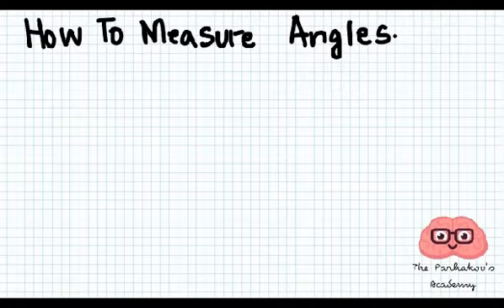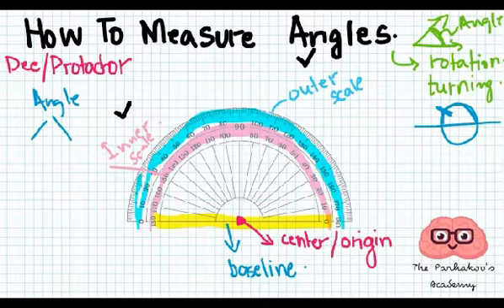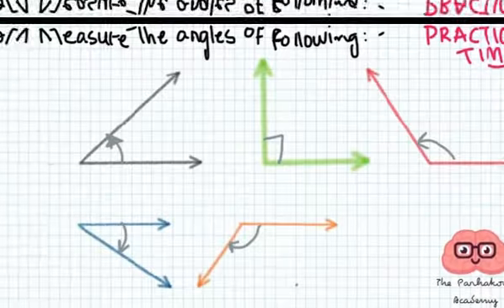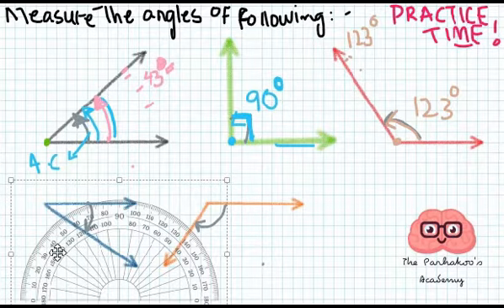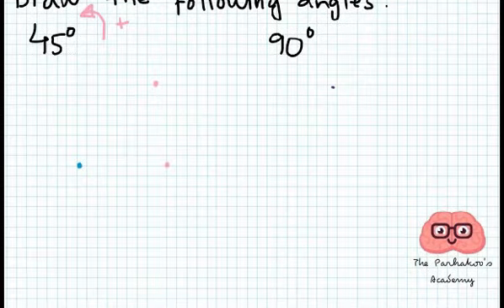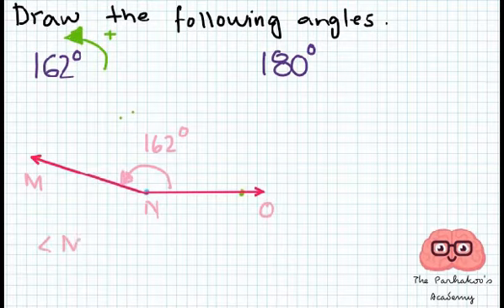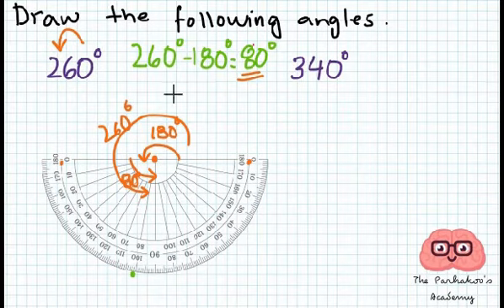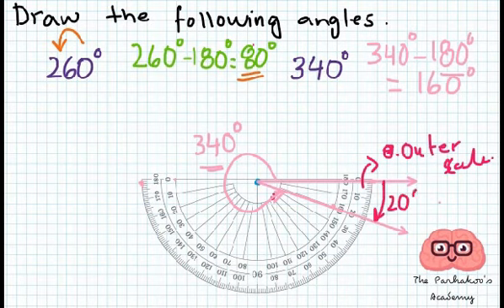GEO-Measurement of angles